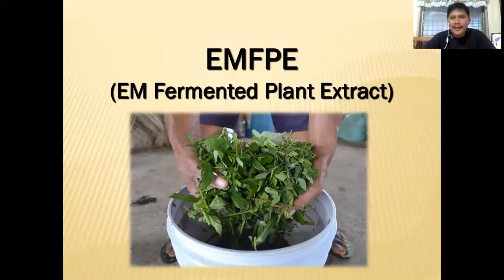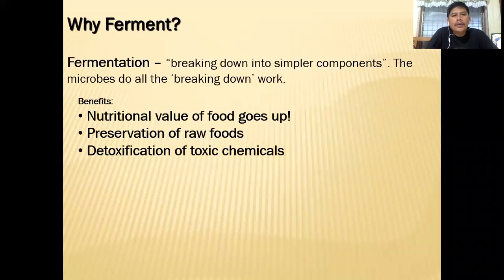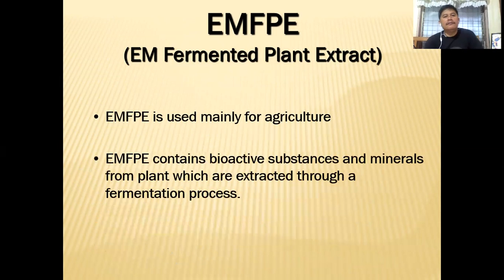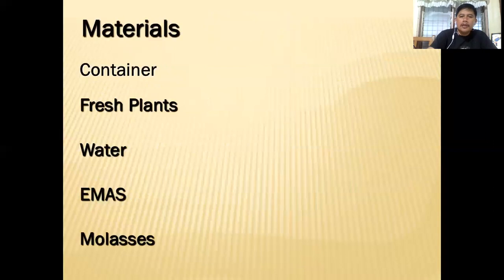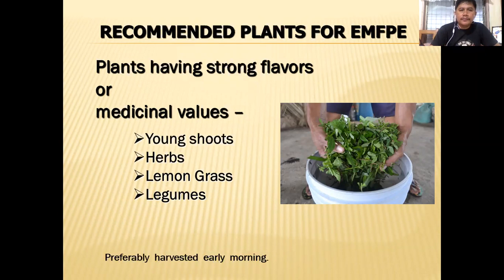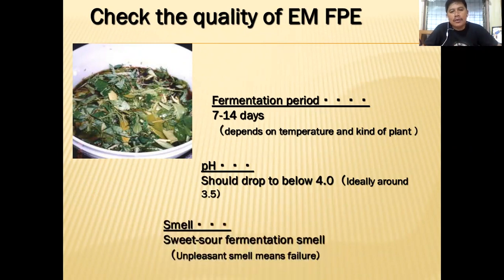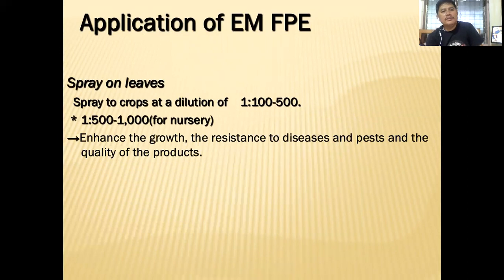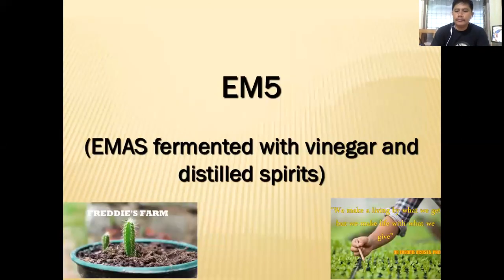Natural Growth Promotant - EM Technology - Fermented Plant Extract (FPE)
EM Fermented Plant Extract will enhance the growth, the resistance to diseases and pests and the quality of the products.

Freddie's Farm channel is all about organic farming, natural and sustainable agriculture. We also advocate for farmers' financial independence through business and management education plus modern farm technologies and practices.